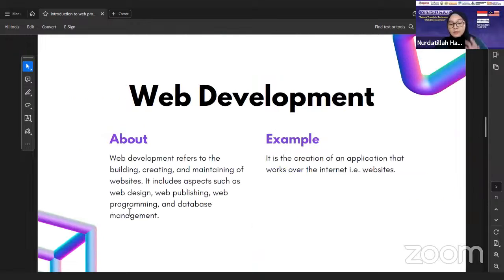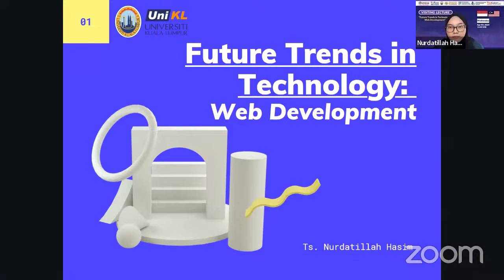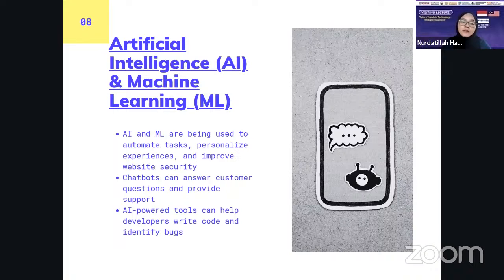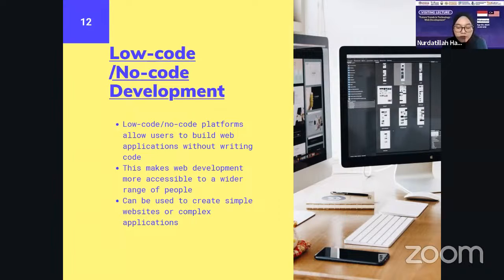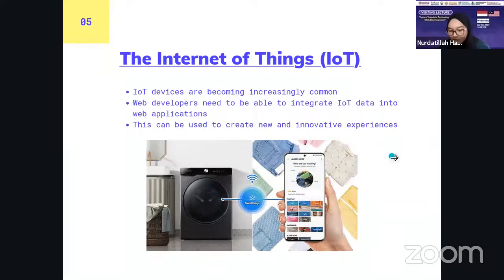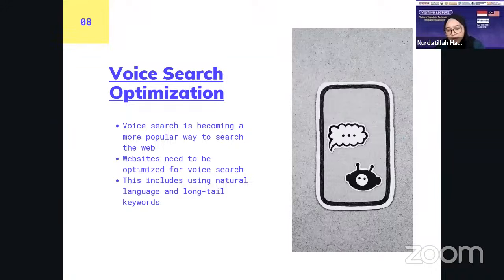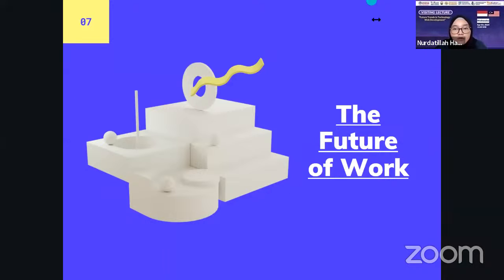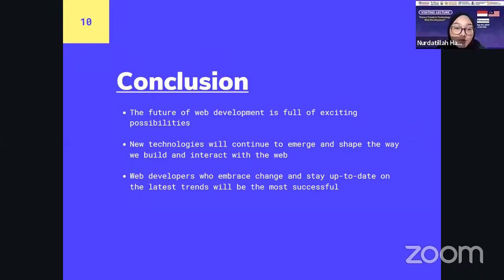Visiting Lecture Program Organized by the Faculty of the University of Kuala Lumpur (Malaysia) Day 3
Tuesday s.d Tuesday, April 02, 03, 29 & 30, 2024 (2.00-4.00 PM Indonesia Time)

We invite you to join the International Visiting Lecture program organized by the Faculty of the University of Kuala Lumpur (Malaysia) in collaboration with STEKOM University.

🗓️ Day 3 : Wednesday, April 03 2024
Presentation by : Ts. Nurdatilah Hasim
Position : Programme Coordinator UniKL MIIT
Topic : “Future Trends in Technology : Web Development”

1. STEKOM University PMB Brochuree
3.

This Visiting Lecture program, with distinguished speakers from the Debre Tabor University (Ethiopia), is organized in partnership and supported by STEKOM University (ranked 1st Best Private Higher Education Center in Central Java according to UniRank 2023), STIE STEKOM, Industrial and Vocational Community Association (PERKIVI), Indonesian Smart Teacherpreneur Association (PTIC), and TopLoker.com.